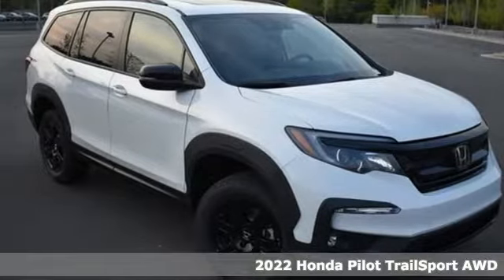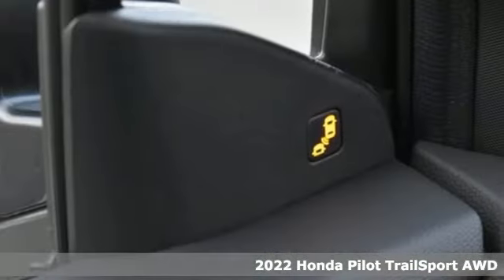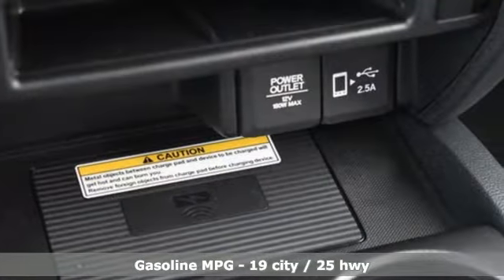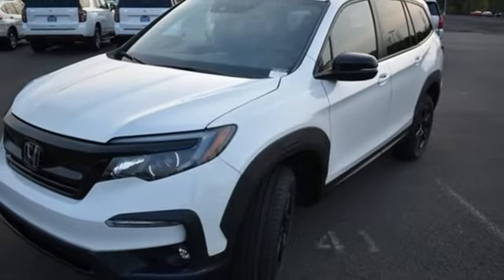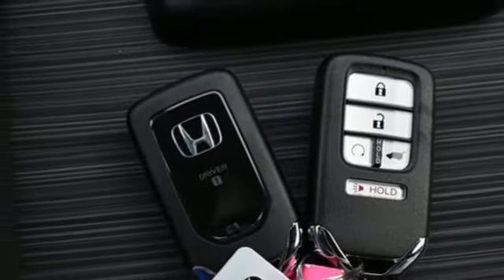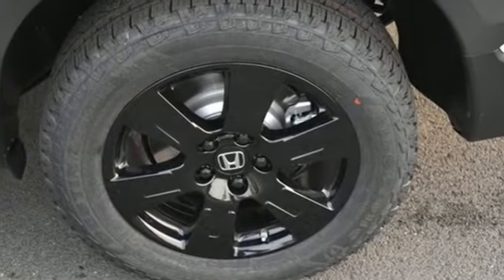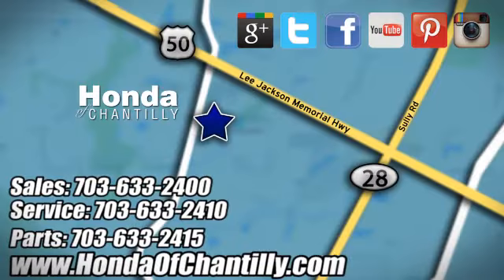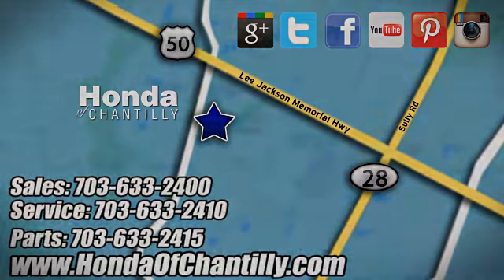New 2022 Honda Pilot Washington DC MD Chantilly, DC HCNB051410 - SOLD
Year: 2022
Make: Honda
Model: Pilot
Trim: TrailSport
Engine: 3.5L V6 24V SOHC i-VTEC
Transmission: 9-Speed Automatic
Color: White
Interior: Black
Stock #: HCNB051410
VIN: 5FNYF6H89NB051410
Platinum White Pearl 2022 Honda Pilot TrailSport 9-Speed Automatic 3.5L V6 24V SOHC i-VTECbrbrbrWe make every effort to provide accurate information but please verify options and price with management before purchasing. All vehicles are subject to prior sale. All financing is subject to approved credit. Dealer installed options are additional. Stock photo colors, options and trim levels may vary. Not responsible for typographical errors. Published price subject to change without notice to correct errors and omissions or in the event of inventory fluctuations. Vehicle offers/prices & internet price quotes valid for 48 hours from initial posting date, subject to change by dealer/manufacturer without notice. Vehicles may be in transit to dealer. Vehicle photos may not match exact vehicle. Please call to confirm availability status. All prices exclude taxes, title, license, and a $899 documentation fee. Model tested with standard side airbags (SAB). Government 5-Star Safety Ratings are part of the National Highway Traffic Safety Administration (NHTSA). New Car Assessment Program **Based on model year EPA mileage ratings. Use for comparison purposes only. Your mileage will vary depending on driving conditions, how you drive and maintain your vehicle, battery pack age/condition, and other factors.

Address:
4175 Stonecroft Boulevard